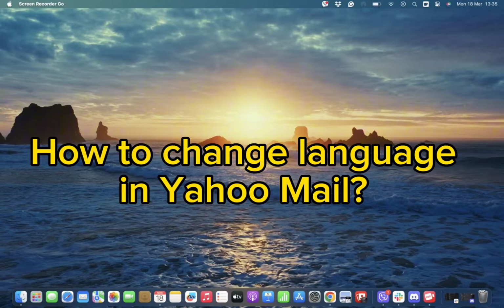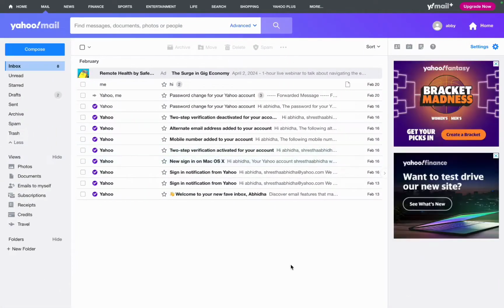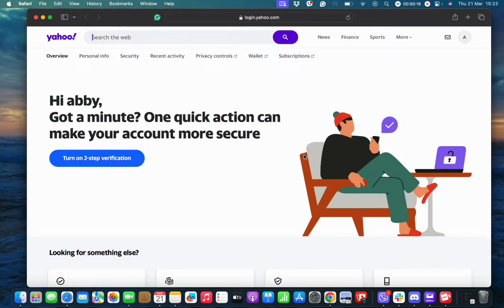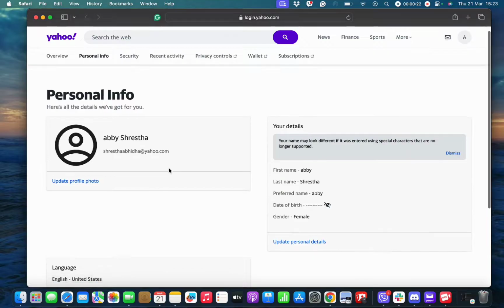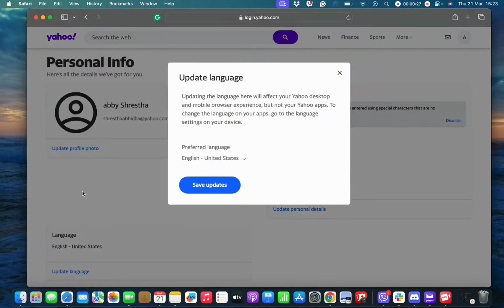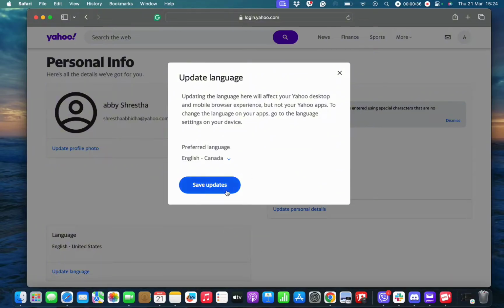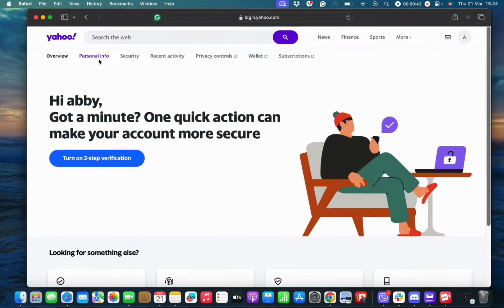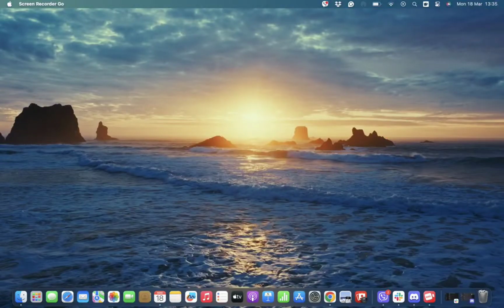How to Change Language in Yahoo Mail? Edit Language in Yahoo Mail on PC 2024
Welcome to our step-by-step guide on how to change the language in Yahoo Mail! Whether you're multilingual or just prefer navigating in a different language, customizing your Yahoo Mail interface is simple and convenient. In this tutorial, we'll walk you through the process of changing the language setting in your Yahoo Mail account.